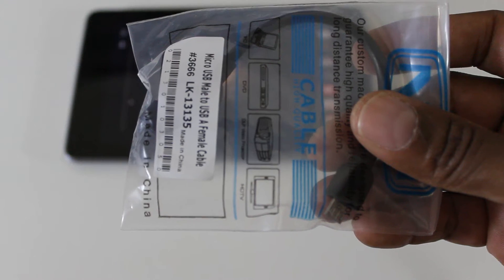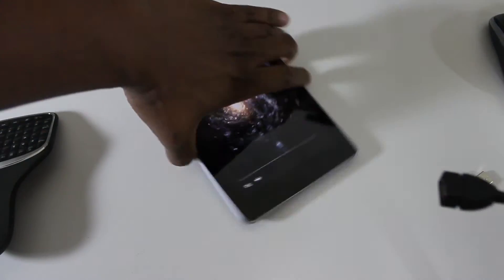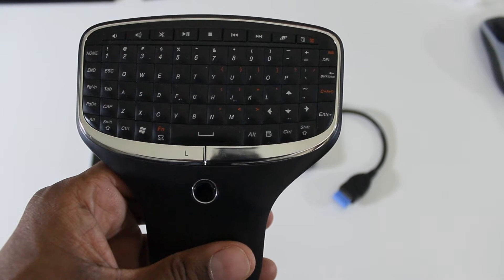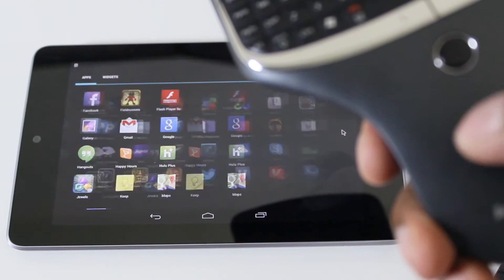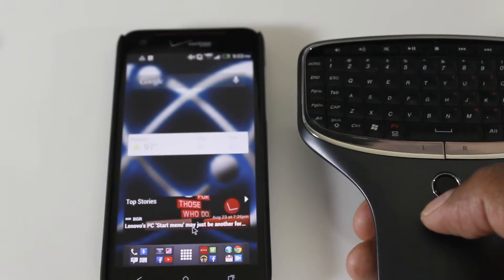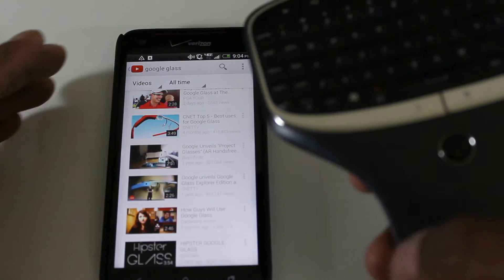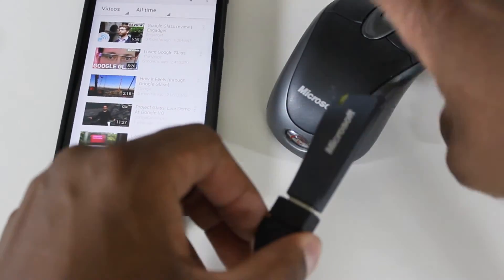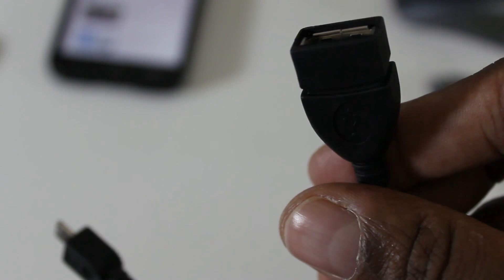How To Use An OTG USB Adapter